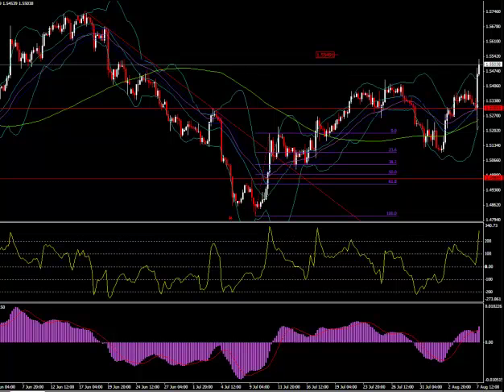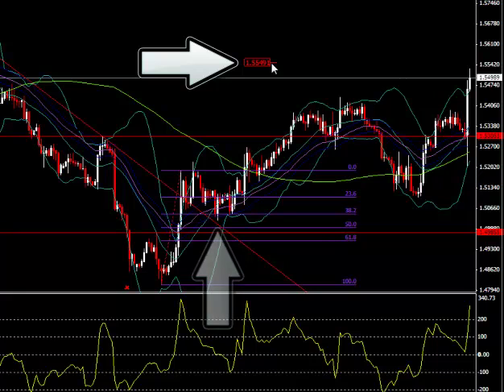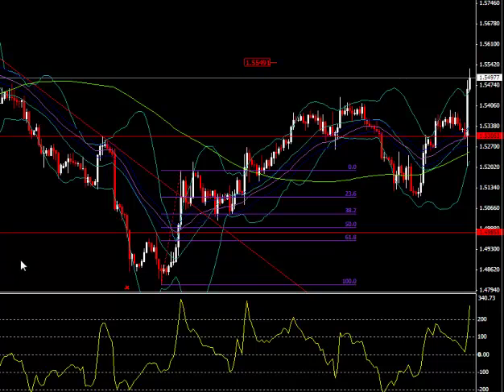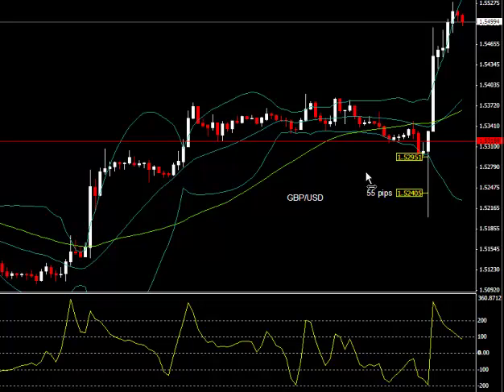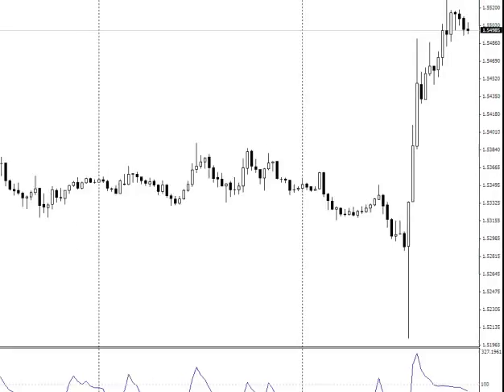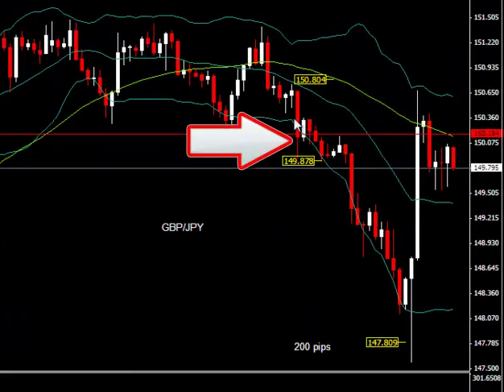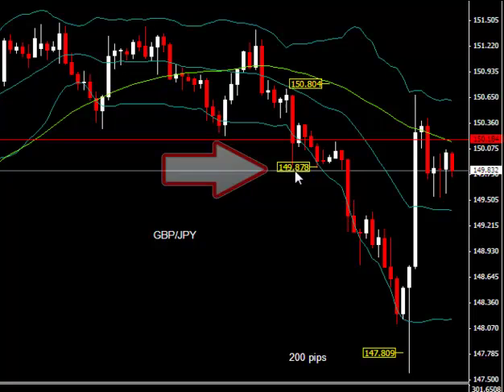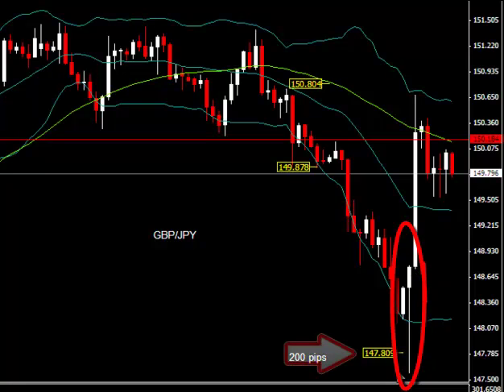How to earn 250 pips on Two Trades- GBP-USD and GBP-JPY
How to trade the -continuation breakout- trade and earn 250 pips in one day.

Learn two of the most effective trading techniques for day trading the Forex.

These trades are called out live in my Alumni chat room.
The next one on one coaching class starts
August 20th.